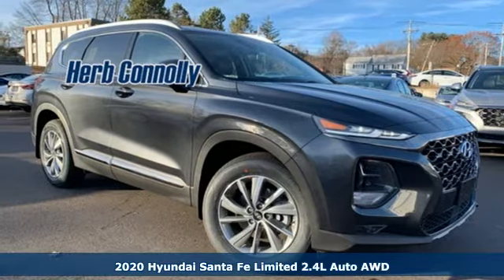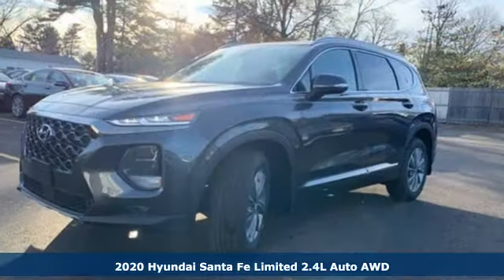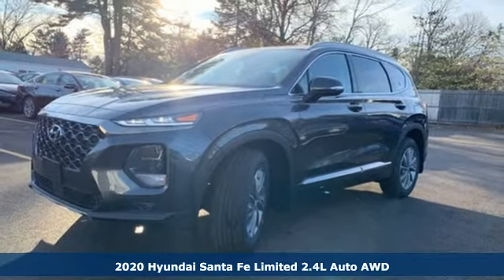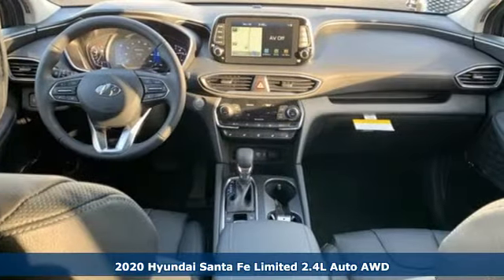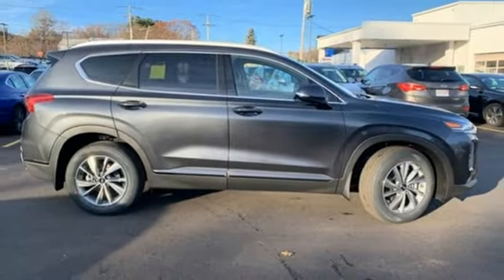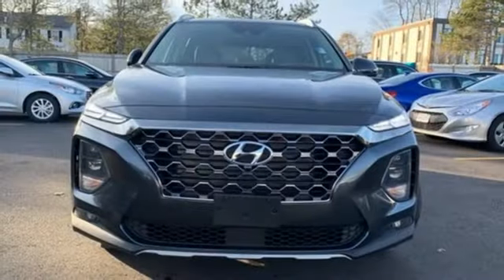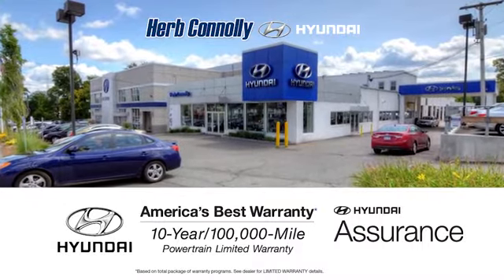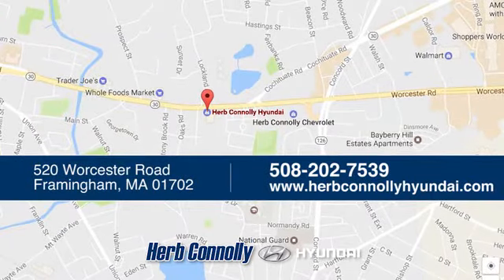New 2020 Hyundai Santa Fe Framingham, MA #17344 - SOLD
Year: 2020
Make: Hyundai
Model: Santa Fe
Trim: Limited 2.4
Engine: 2.4L I4 DGI DOHC 16V LEV3-ULEV70 185hp
Transmission: Automatic
Color: Black
Interior: Black
Stock #: 17344
VIN: 5NMS5CAD7LH195757
Price includes: $500 - Military Program. Exp. 01/06/2020, $1,250 - Hyundai Circle V-Plan Cash. Exp. 12/02/2019, $400 - College Graduate Program. Exp. Exp. 01/06/2020, $1,750 - Retail Bonus Cash. Exp. 01/06/2020, $500 - Event Cash - National. Exp. 01/06/2020, $250 - A Plan - Family & Friends. Exp. 12/02/2019, $500 - First Responders Program. Exp. 01/06/2020

Address:
520 Worcester Rd - Rte 9 East